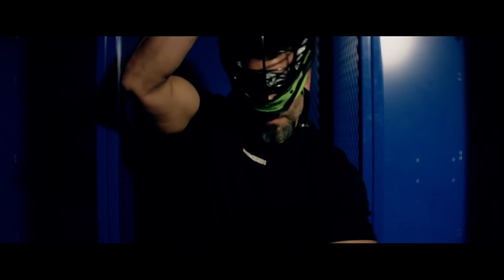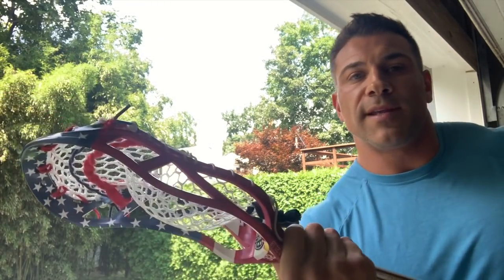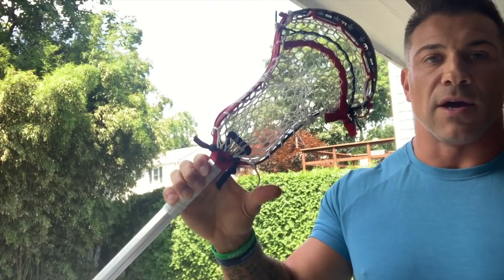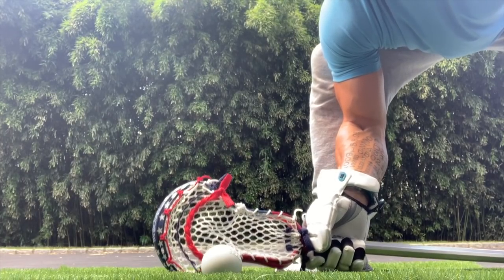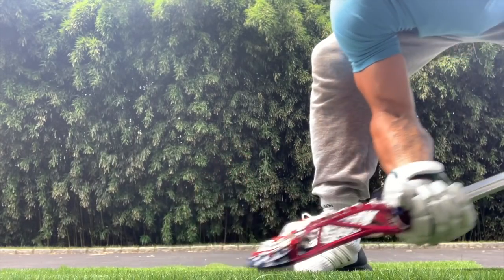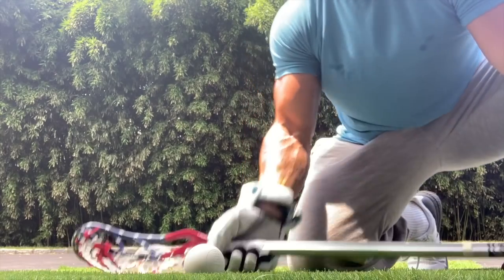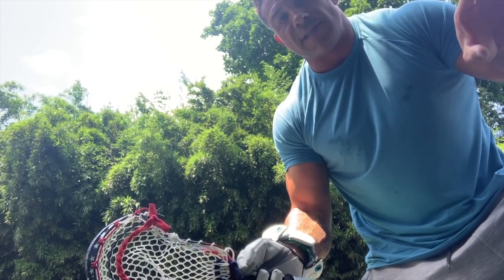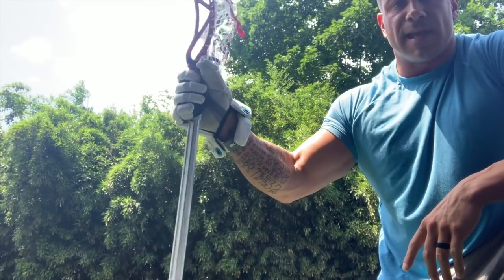FOA Beast Lab - Rake Progressions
Use a slight grip variation to maximize your reaction and speed on the whistle.  Then follow these progressions to become an SNG Rake machine, opening up a whole new world of move possibilities at the stripe.